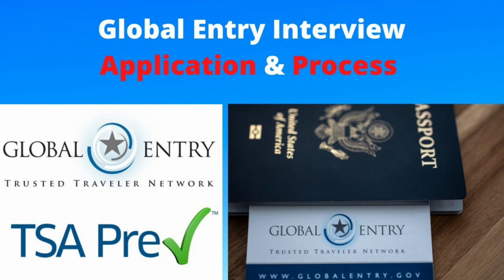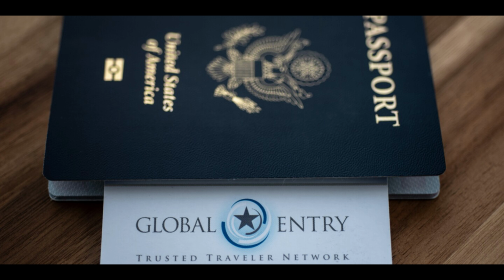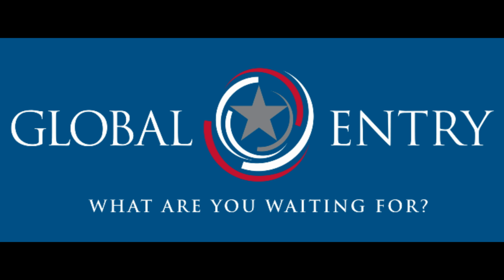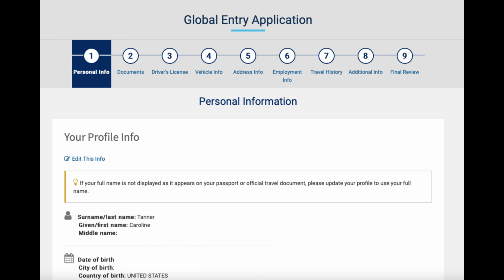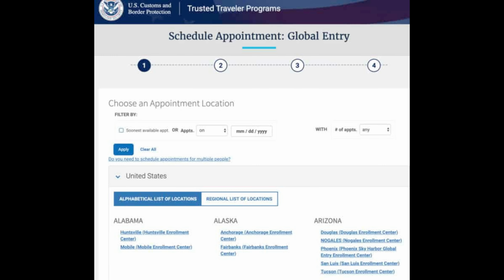How to Get Through U.S. Customs Faster (Tips & Tricks) Global Entry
In this video, we explore how to make your travel experience smoother and more efficient with Global Entry. If you've ever faced long lines at customs or wished for expedited entry into the U.S., this is the solution for you! We break down the Global Entry process, including tips on the Global Entry interview, how to apply for Global Entry, and what to expect during the travel approval process. Learn about the benefits of being a trusted traveler, which includes not only fast track travel through customs but also TSA PreCheck advantages that can save you time at the airport. We discuss the importance of conditional approval and share insider tips for a successful application. Whether you're a frequent traveler or just planning your next trip, understanding customs clearance and border security can significantly enhance your travel experience. Watch now to discover how Global Entry can help you clear U.S. customs quickly and efficiently, making every journey a breeze! Don't miss out on these essential travel tips that streamline your international travel plans.
Is Global Entry worth it anymore?
Whether or not Global Entry is worth it will depend on your personal situation. If all your travel is domestic, Global Entry may not fit your needs. But if you have international travel plans within the next five years, Global Entry can save you a lot of time at the airport.

00:00-00:35                    Global Entry Introduction
00:36-1:17                       How To Apply For Global Entry
1:18                                  Global Entry Approval